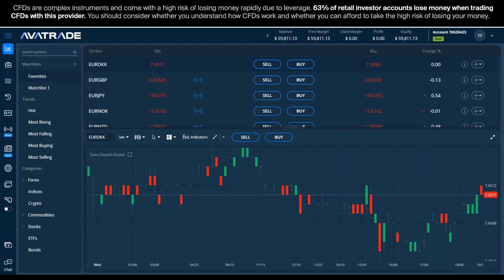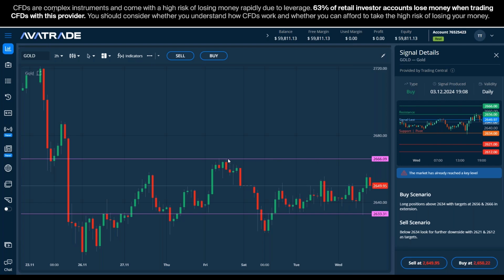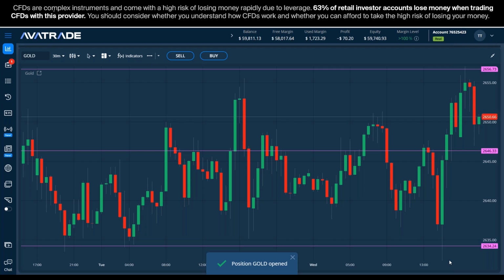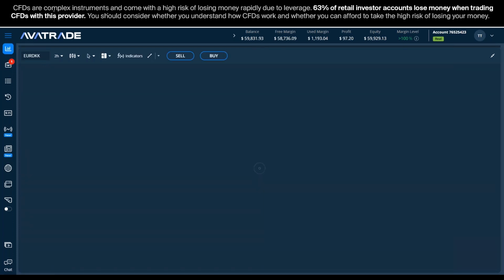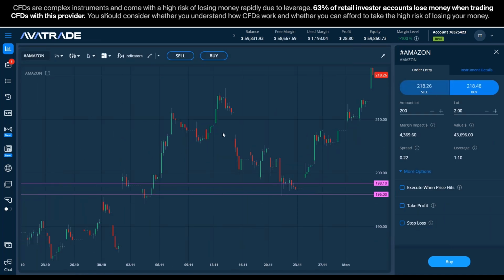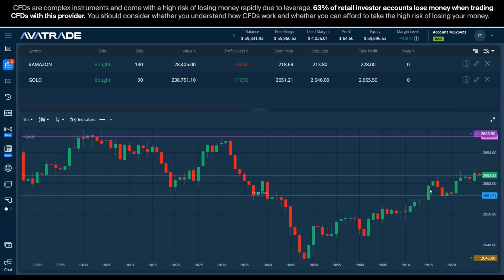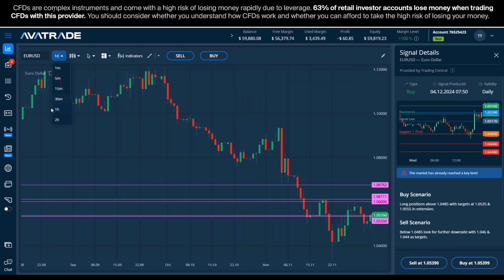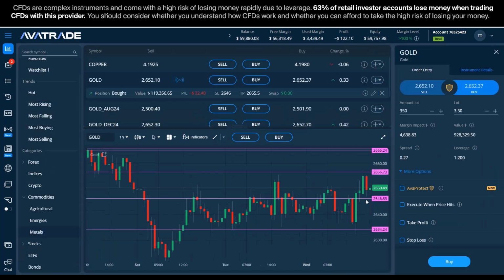04.12.24 | Unlocking the Power of Technical Analysis